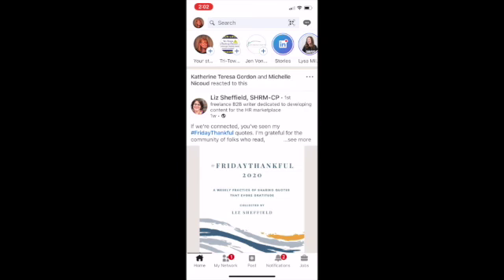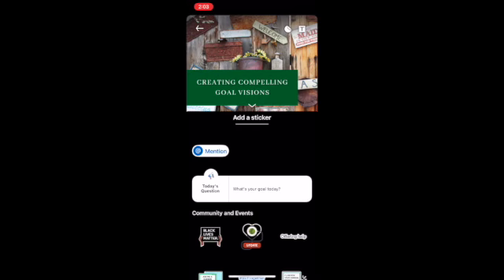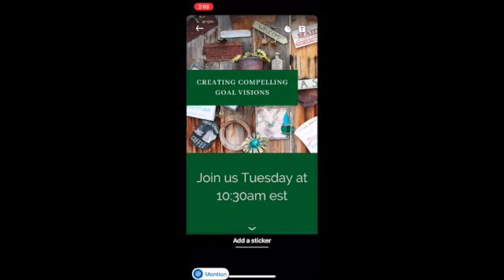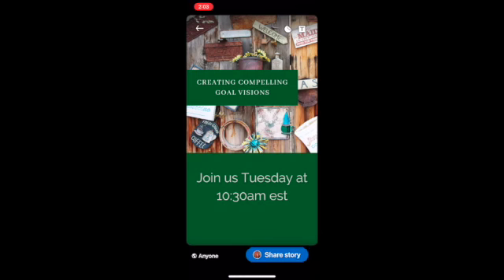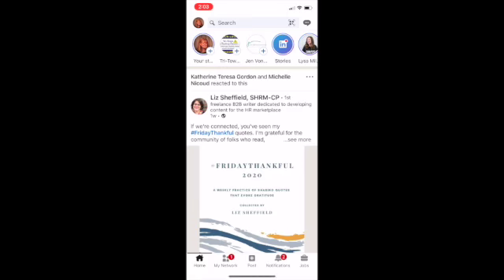How to use Linkedin Stories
In 2020 Linkedin added the Stories feature to allow members to post 24-hour stories to their feed.  The process to use Linkedin Stories is similar to other platforms.  This short video provides instructions on how to post to Linkedin Stories.